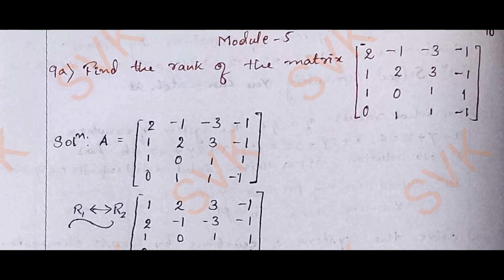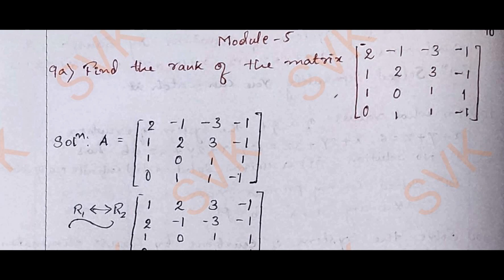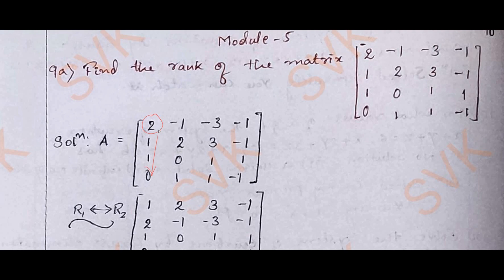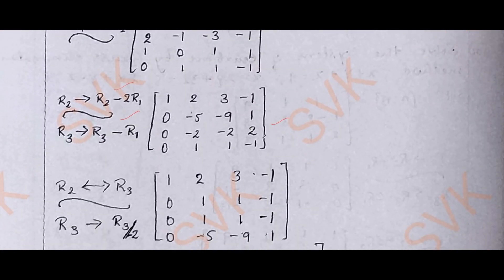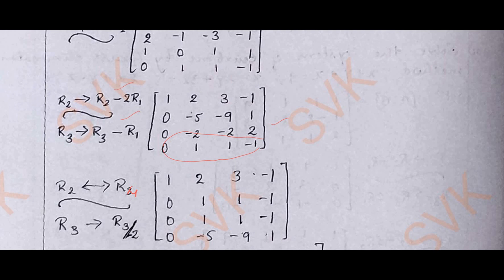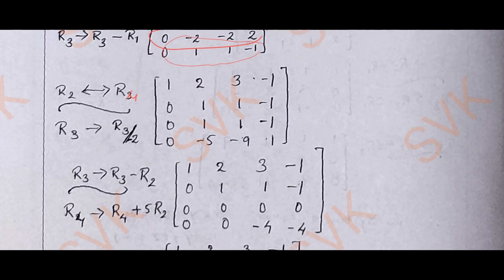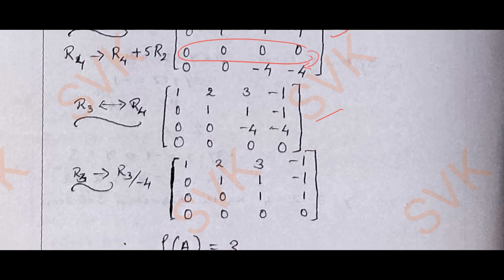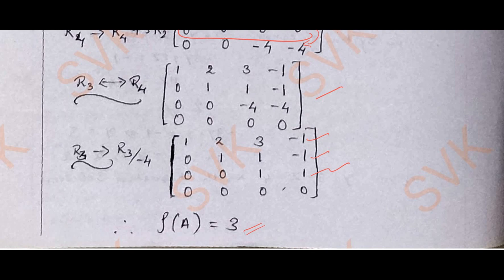M1 Solved VTU Model question paper Set 1 (Module 5 Q.no 9a) for CSE, VTU 1st sem Maths Solved QP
Complete solution given for Module 5 of Model question paper set1. Common to all Stream
Solved VTU Model question paper Set 1 (Module 5) for CSE stream | VTU 1st sem Maths Solved QP